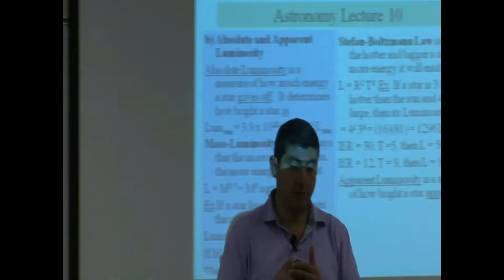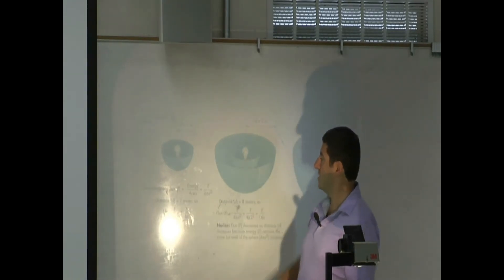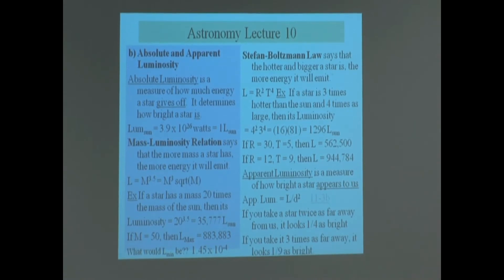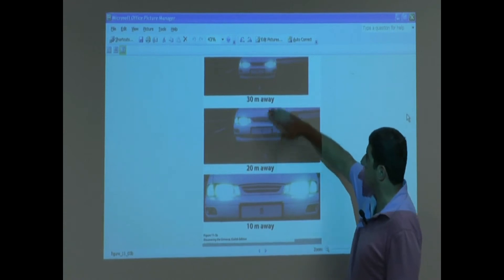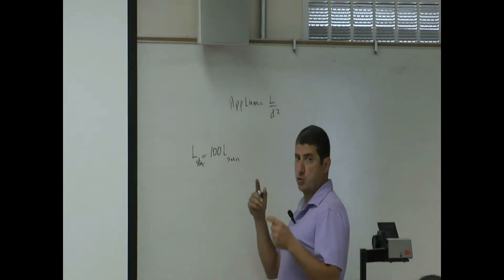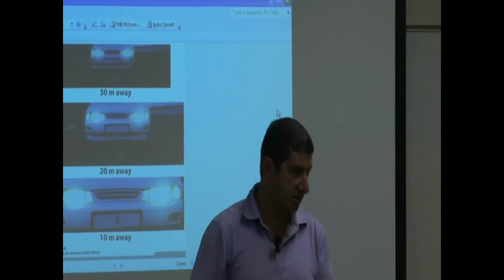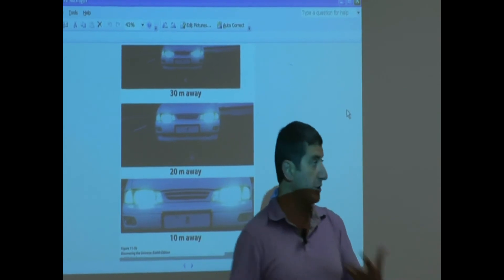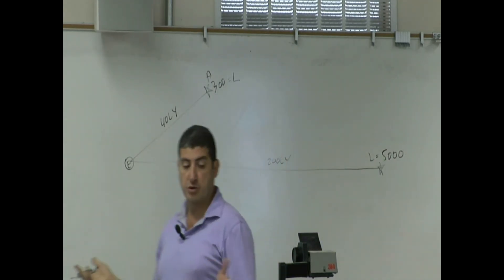Lecture 10b (Apparent Luminosity)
This video explains what Apparent Luminosity means and how to compute it using the inverse square law.  It also explains why this law is applicable to Luminosities as well as other phenomenon.